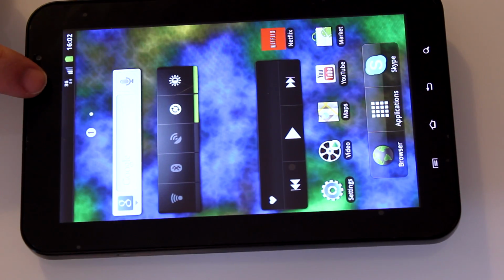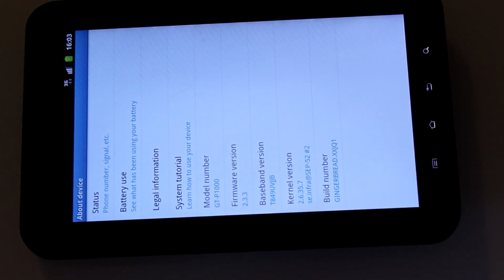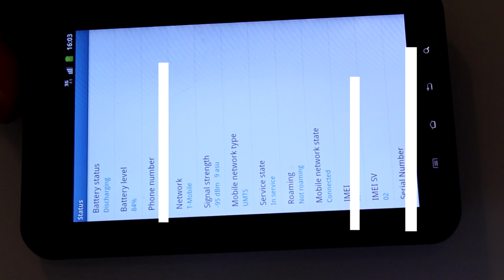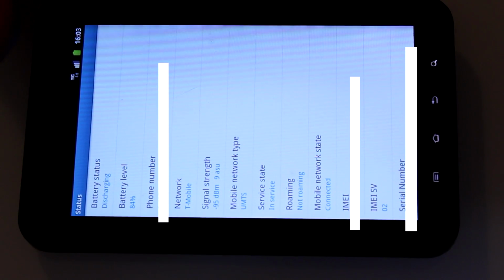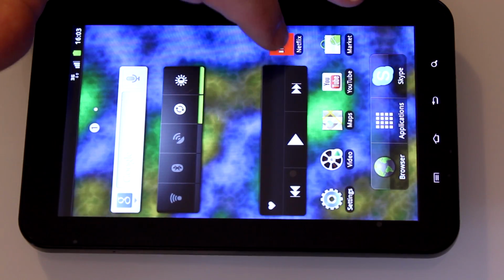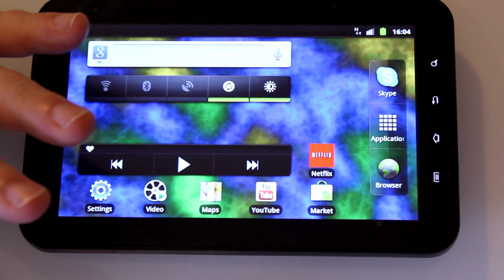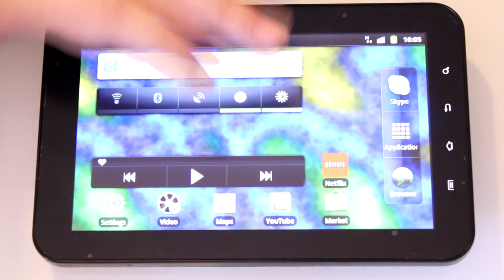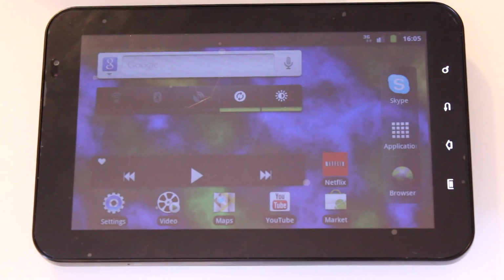T-Mobile Galaxy Tab Gingerbread (and Netflix)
Not related to music (not realy, i use it for sampling and live lopping)

T-Mobile Samsung Galaxy Tab Gingerbread 2.3.3 Update With Netfix working

Very descriptive video with a simple step by step. Click "Show More" under his video for the links you will need

As always, Be safe and have a great day/night where ever you are!

- Daniel